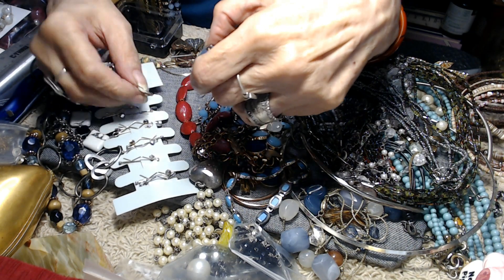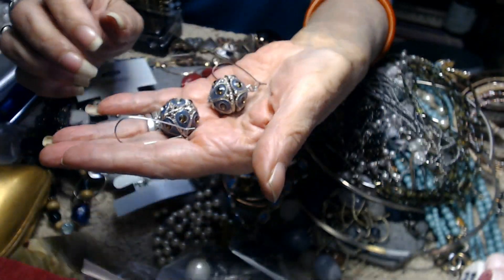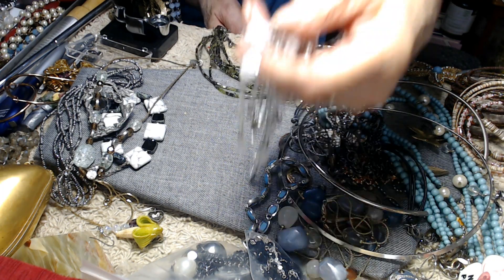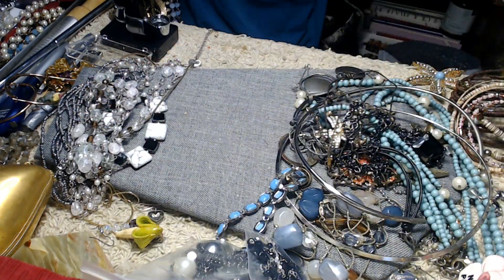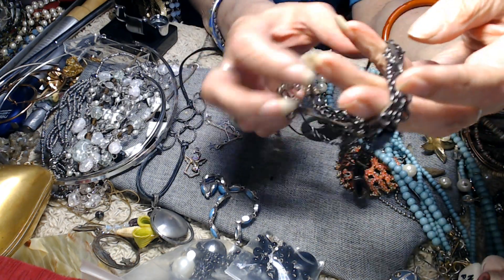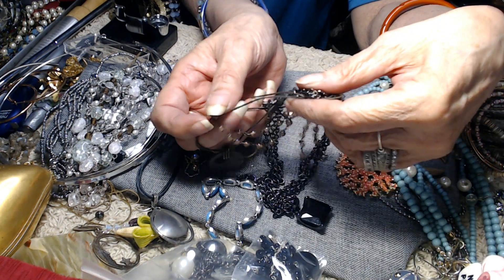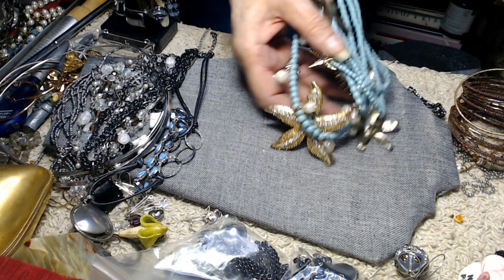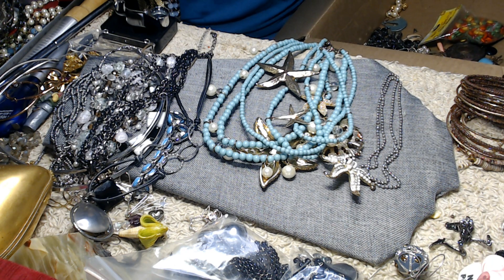#395 - "📦Goodwill Blue Box! Part 2 - Winner or Looser?📦"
You must be registered with Jewelry Pirate before you can claim any items!!
Friends & Family Only on Pay Pal Please!
I accept Pay pal & Money Orders
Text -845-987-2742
📮📦 - Shipping is $6.00 for 1 pound and under.
Al others will go in the appropriate flat rate Priority shipping box which includes insurance. - 📦📮

I only ship within the USA

I ship twice weekly as the Post Office is not close to where I live

I do sell other items besides jewelry such a purses and shipping on them is according to weight & size

If you see anything else in my videos I can add it to this order or I can hold your order to see if you find something else before you pay.